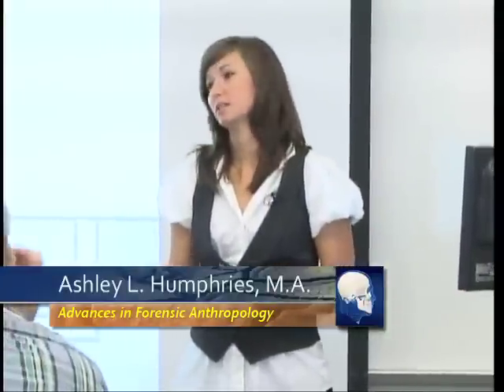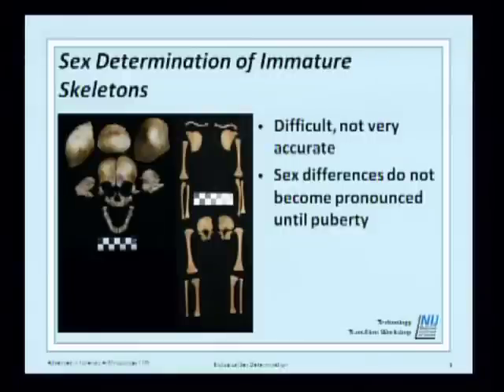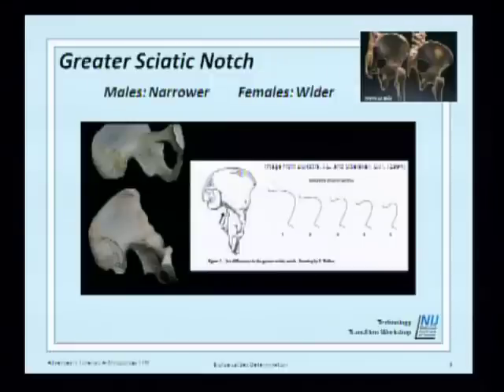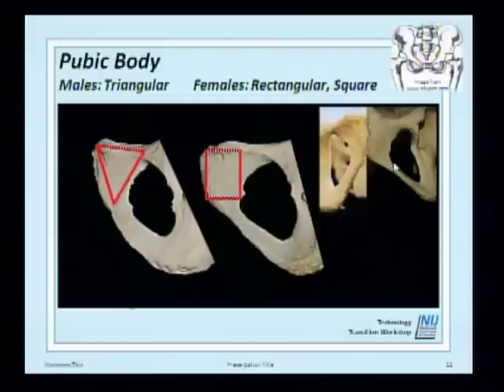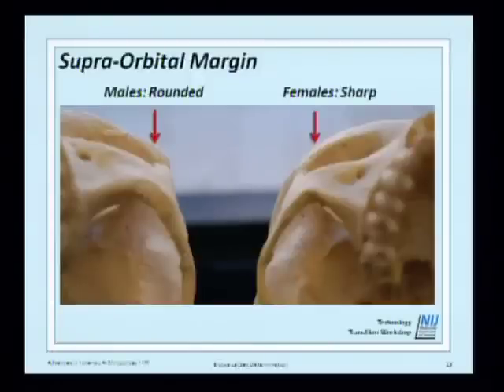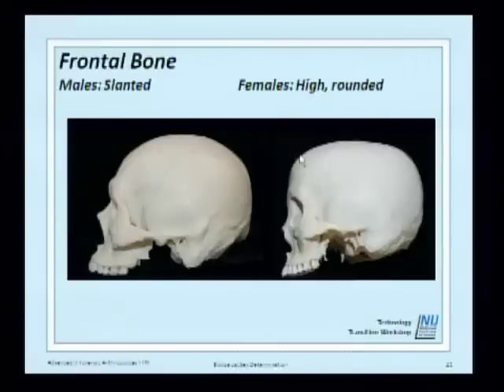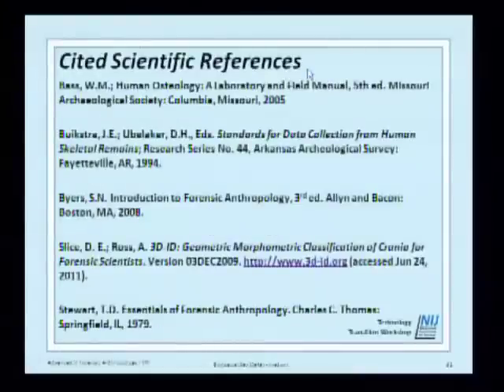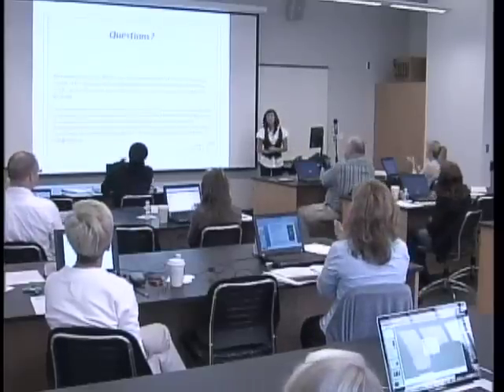Forensic Anthropology 2011 : 02 : Determination of Biological Sex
Part of the free online training on "Advances in Forensic Anthropology" at the NFSTC